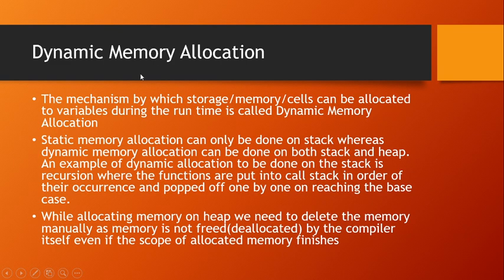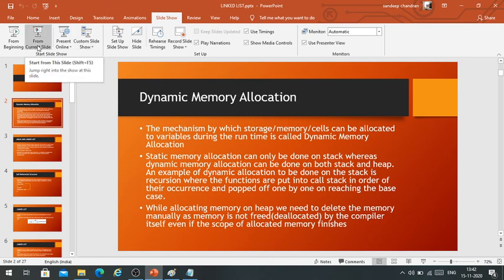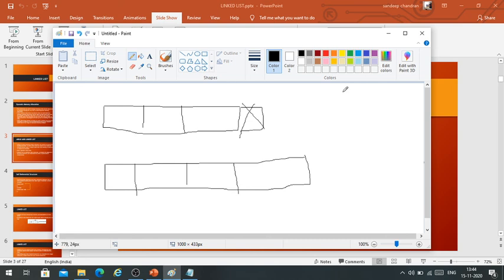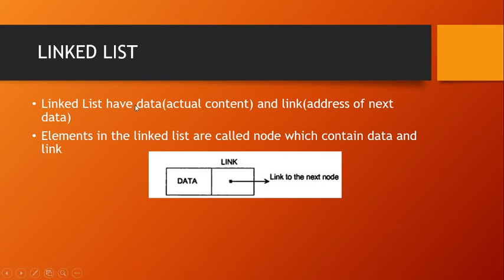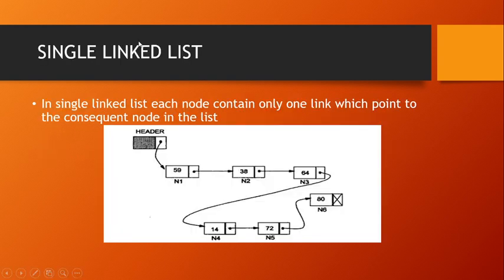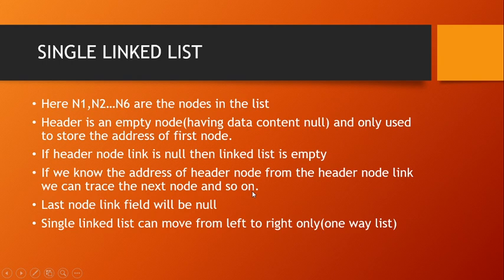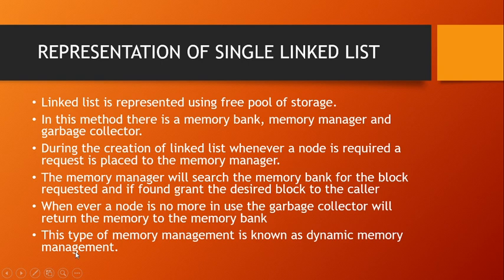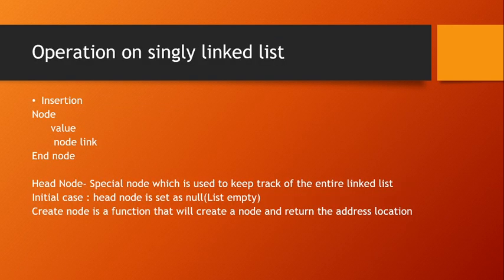Singly Linked List1